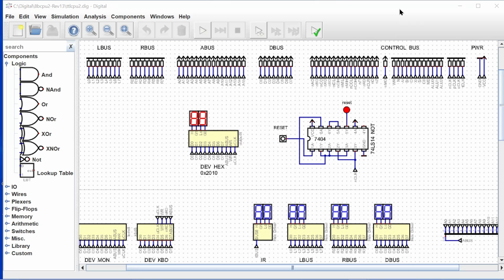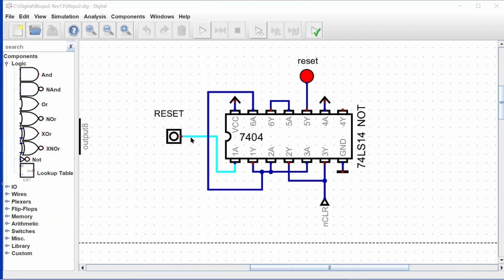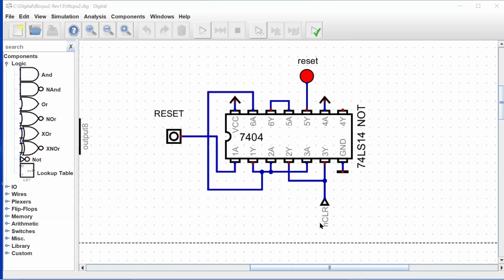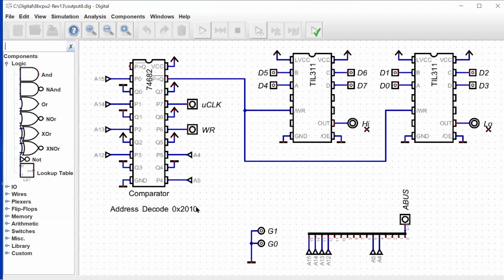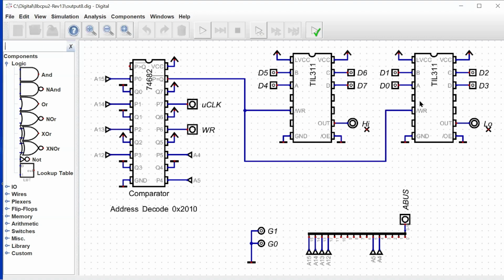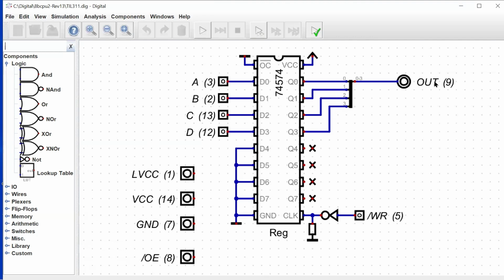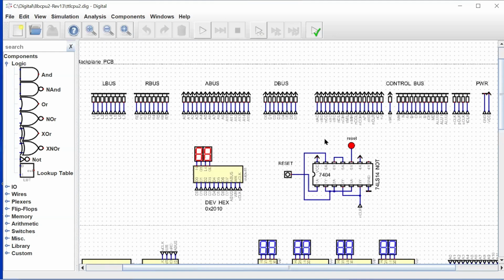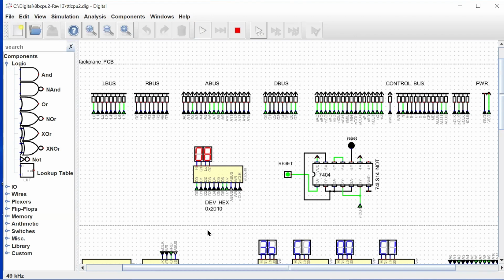TTL Computer II #36 - Backplane Hex Display